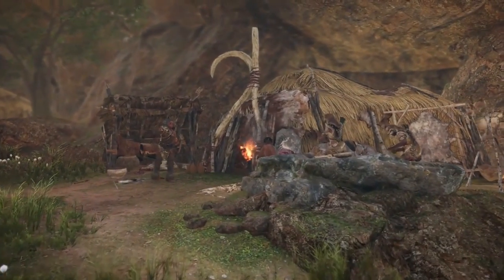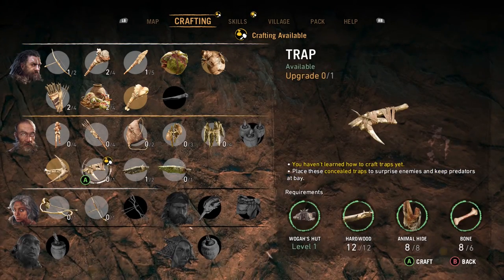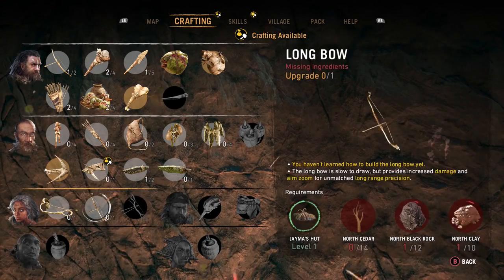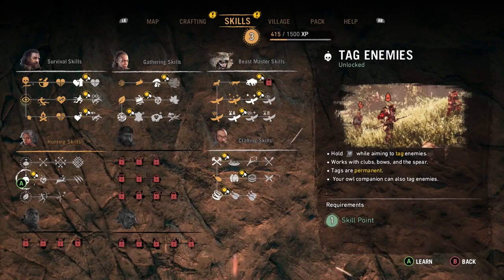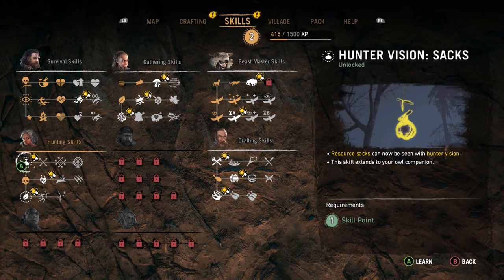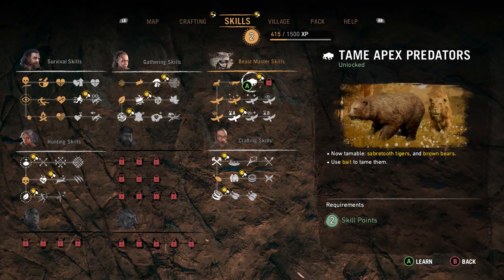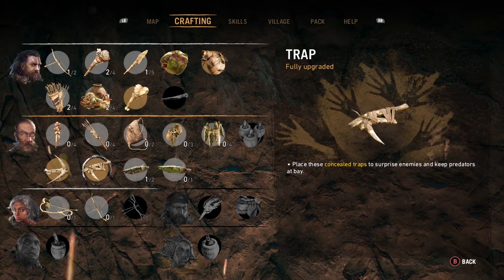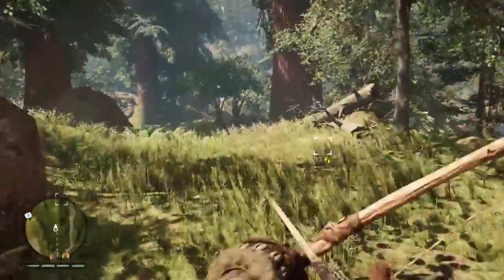Far Cry Primal Gameplay Walkthrough Part 6 TAMING A BEAR (FULL GAME) Part 6 HD